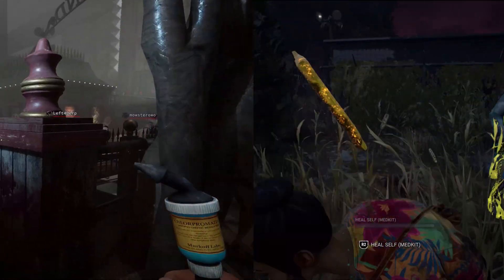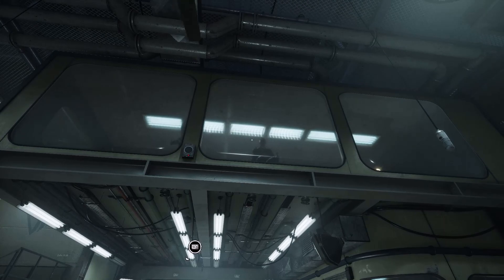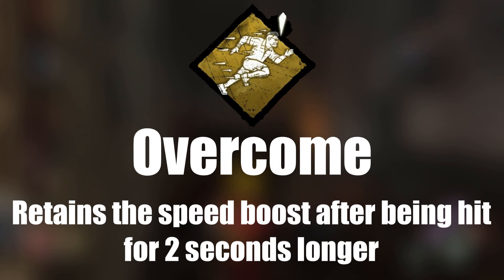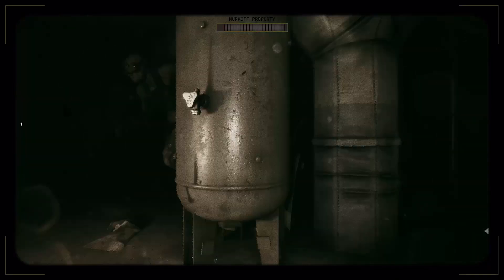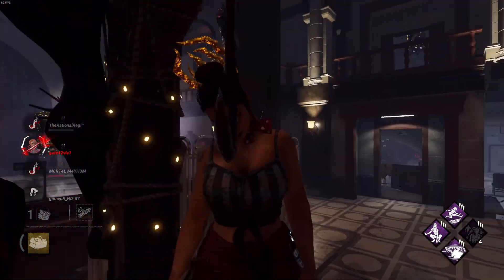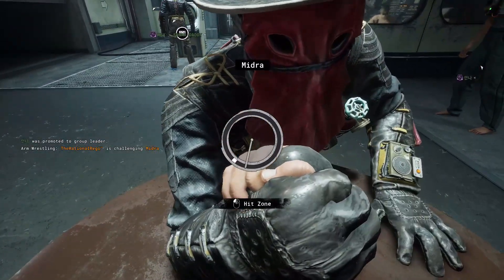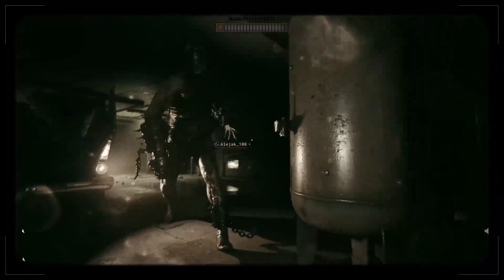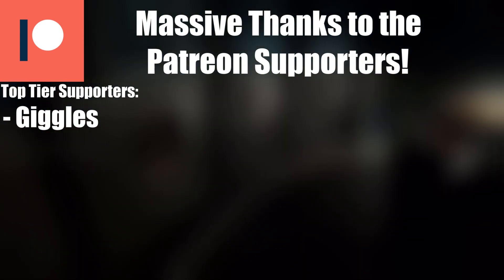How the Outlast Trials does Dead by Daylight Better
Hey all! In this video I pit The Outlast Trials against Dead By Daylight in a comparison to see which is better, despite the fact a lot of people say you cannot compare the two. I hope you all enjoy!

Chapters:
Introduction: 0:00
Similarities: 0:42
Differences: 2:33
Comparison: 5:25
Outro: 14:44
Bloopers: 15:09